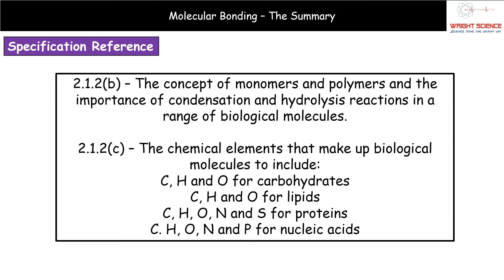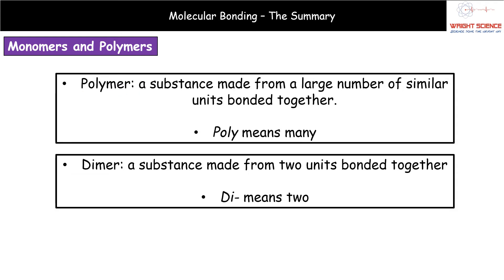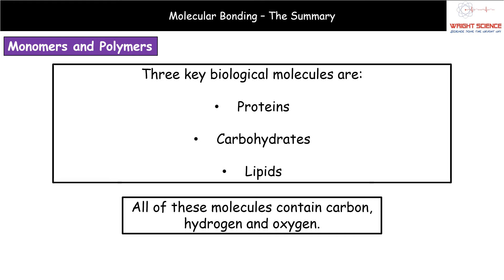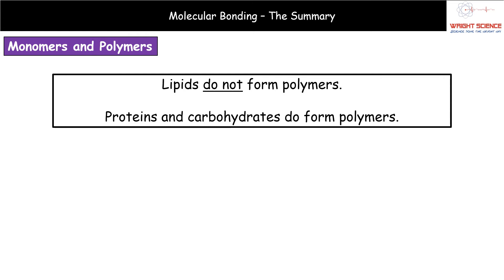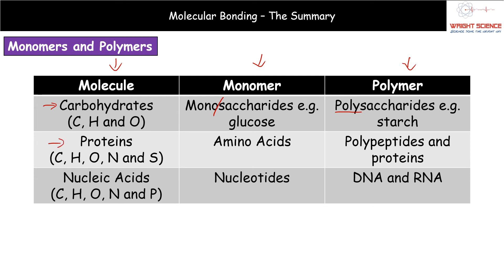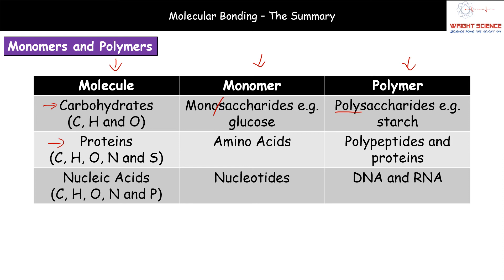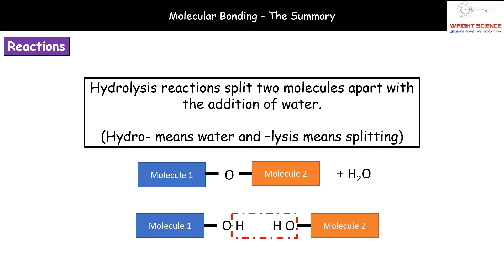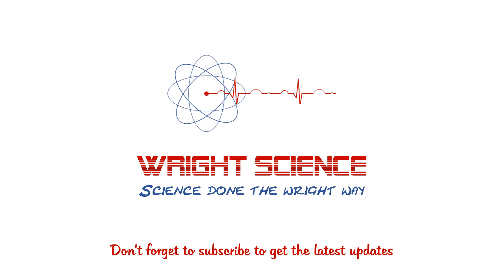A Level Biology - 2.1.2.1 - Molecular Bonding Summary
Wright Science A Level Biology summary video on molecular bonding.  Supporting the OCR Biology A specification.